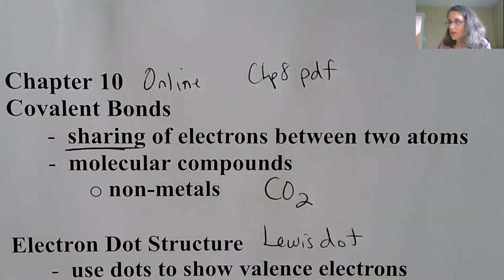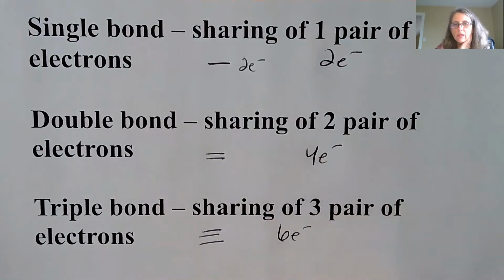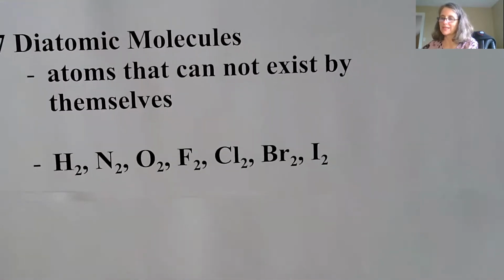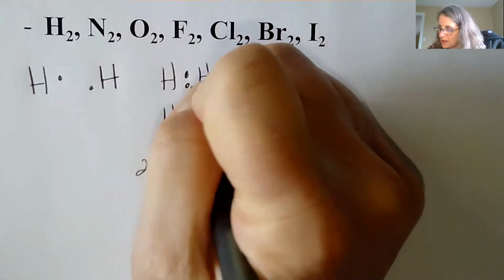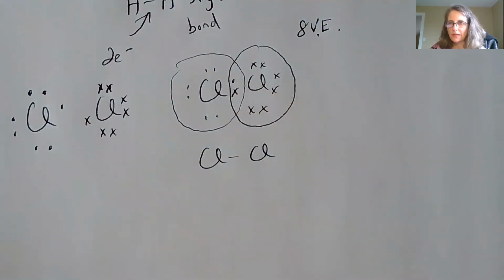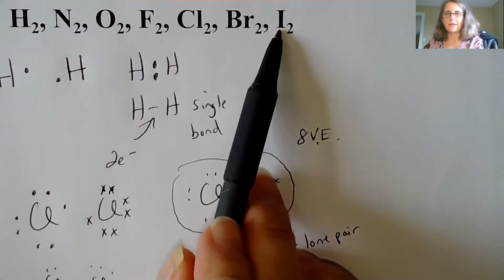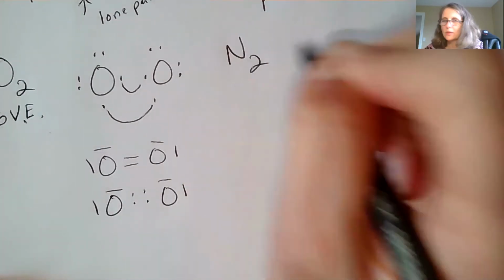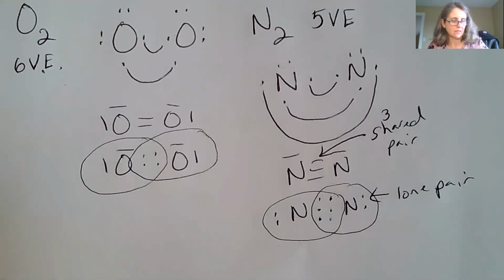Covalent Bonds Part 2: Drawing Diatomics